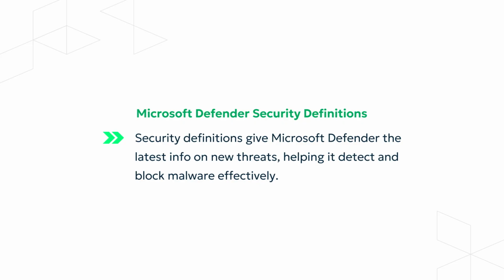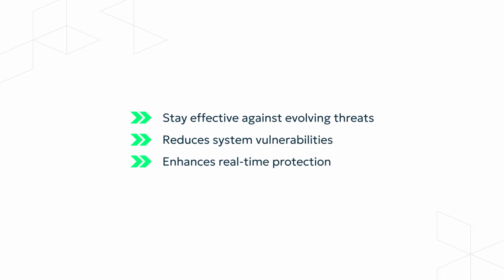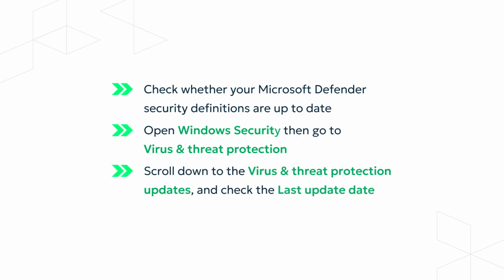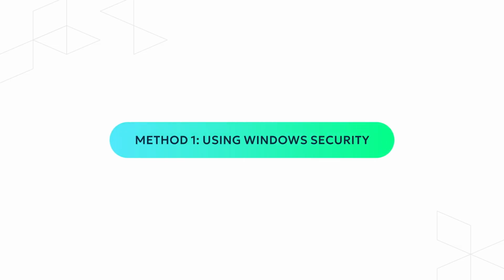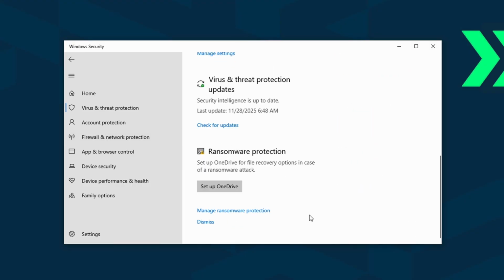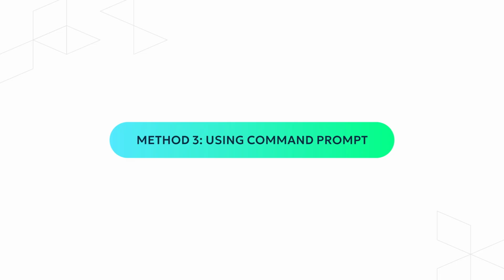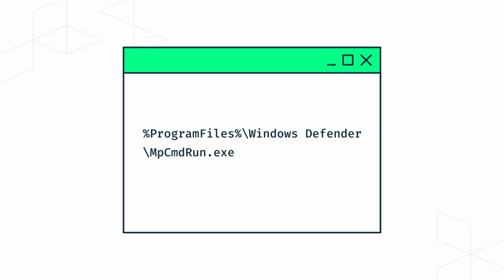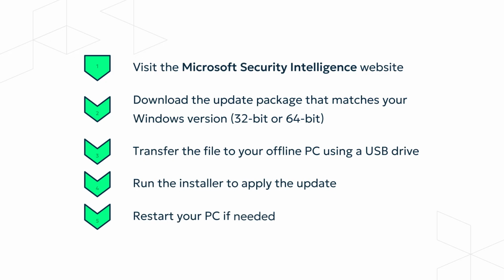How to Update Security Intelligence Definition Version in Windows 10 (w/ SCREEN RECORDING)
Want to make sure Microsoft Defender Antivirus is fully up to date? Installing the latest security intelligence update in Windows 10 helps protect your system against new and evolving threats. You can easily do this through Windows Security or Windows Update. Keeping these definitions current is key to maintaining strong, real-time protection.

Read the full blog on How to Update Security Intelligence Definition Version in Windows 10

Chapters:

00:00 Introduction
00:36 A Guide to Microsoft Defender Security Definitions
01:08 How to Update Microsoft Defender Security
01:49 Method 1: Using Windows Security
02:15 Method 2: Using Windows Update
02:37 Method 3: Using Command Prompt
03:00 Method 4: Using Manual Downloads
03:23 Conclusion